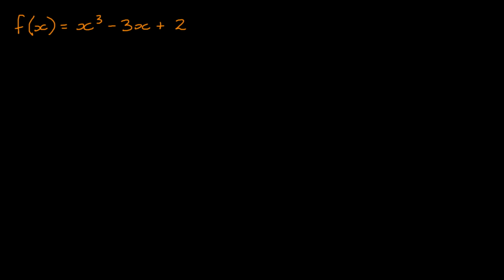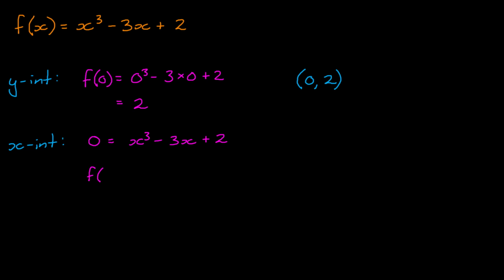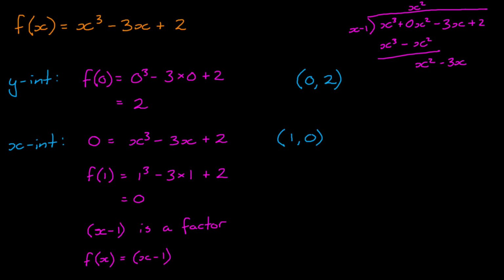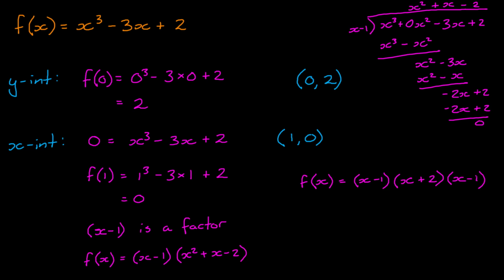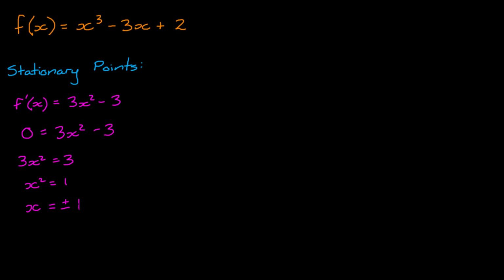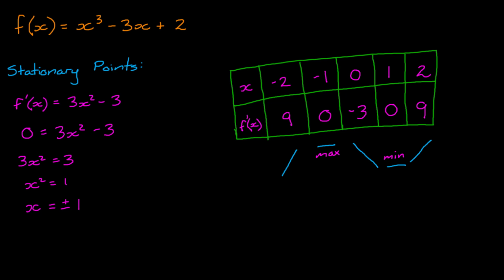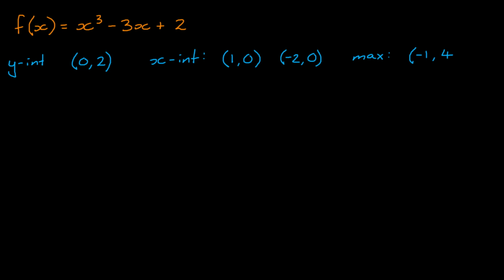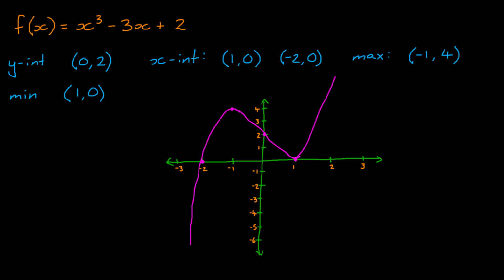Curve Sketching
A look at sketching curves by identifying intercepts and stationary points of a function.